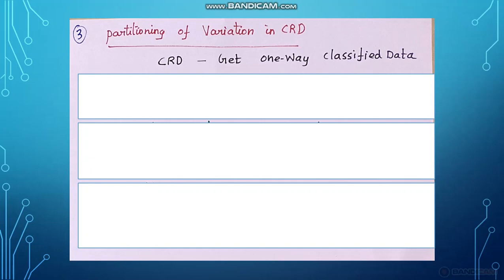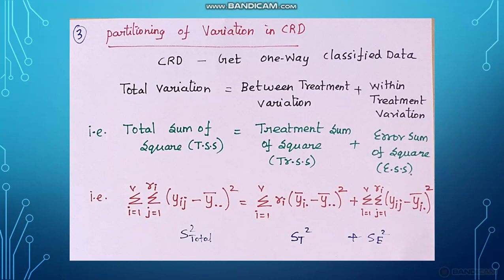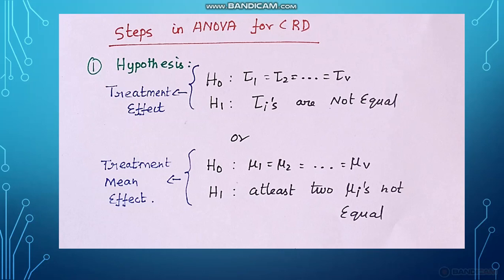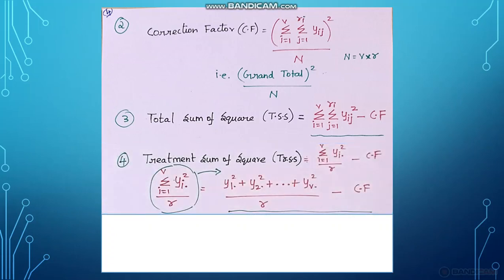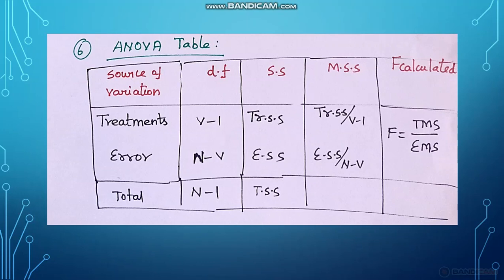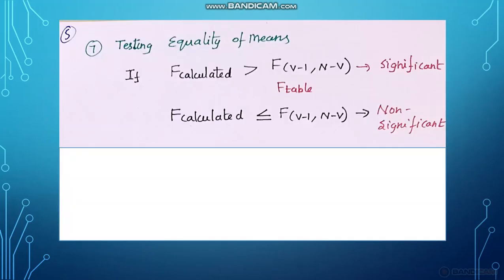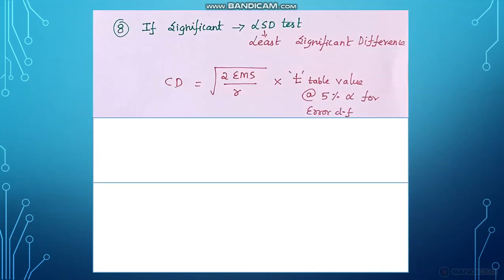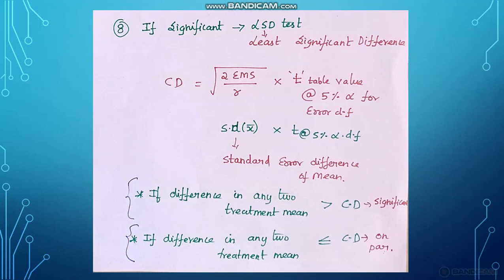CRD - Part 3 - Completely Randomized Design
Analysis Steps